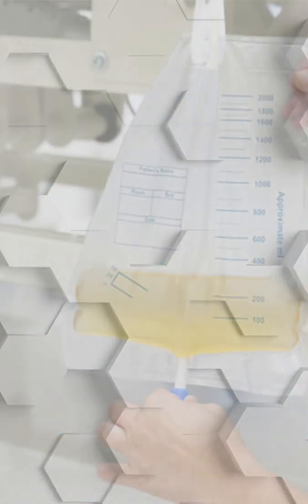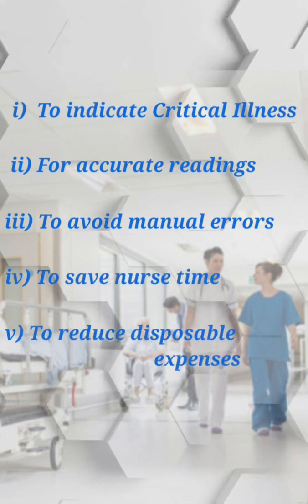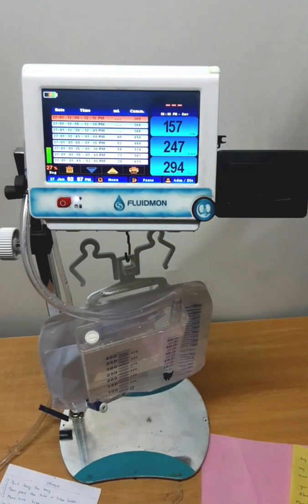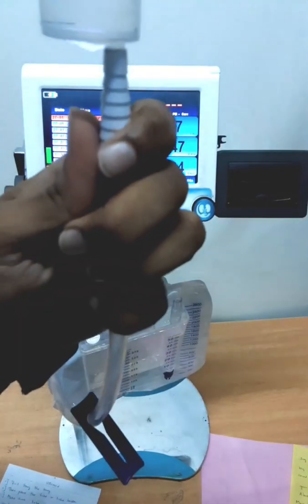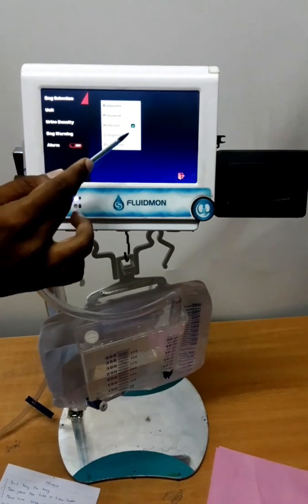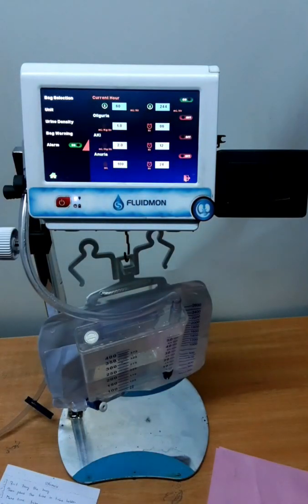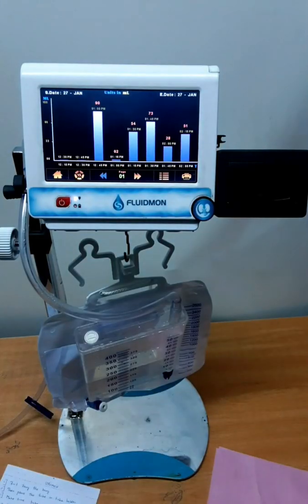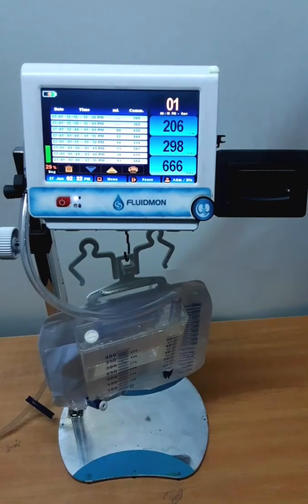Uromon l AKAS Infusions l AKAS l Urology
Uromon is a device which monitoring the Urine Output of Critical Care Patients.

Detecting the Critical illness such as
i)Oliguria
ii)Acute Kidney Injury
iii) Anuria